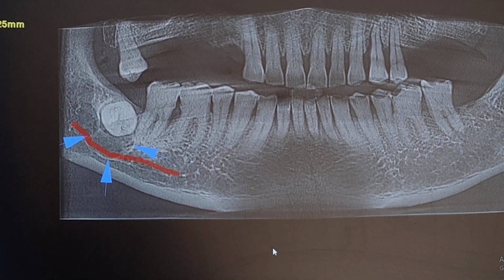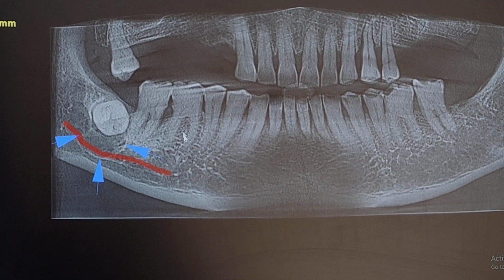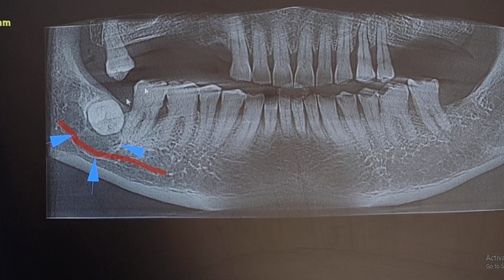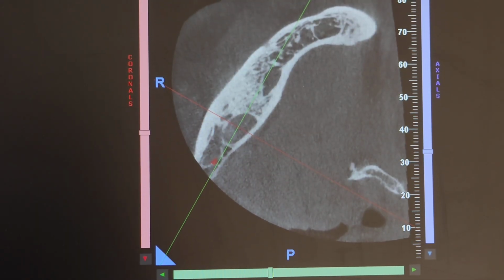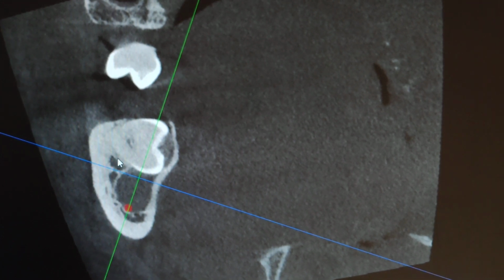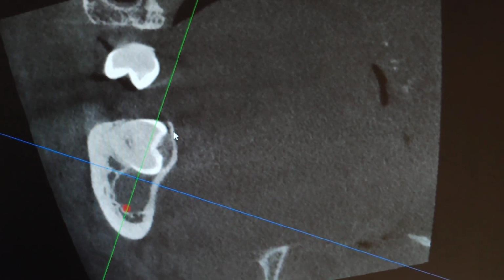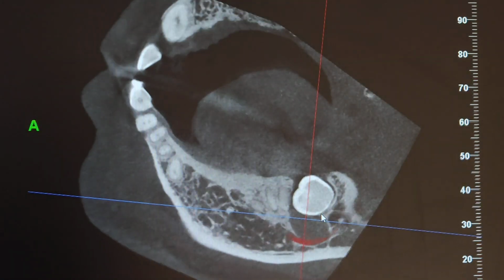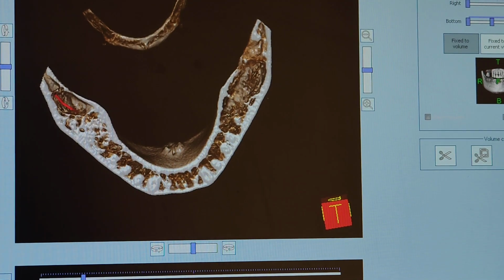Dentigerous Cyst - Lateral type - CBCT FINDING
Dentigerous Cyst is a type of developmental Odontogenic cyst..
Radiographically there are 3 types- Central, Circumferential and lateral.
Here i would be explaining the CBCT FINDING of Lateral type of Dentigerous Cyst..